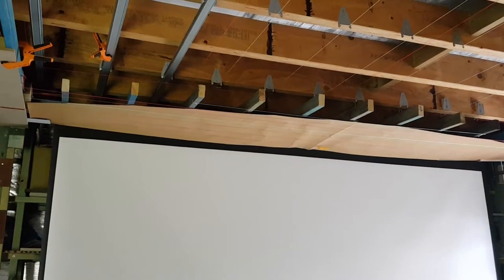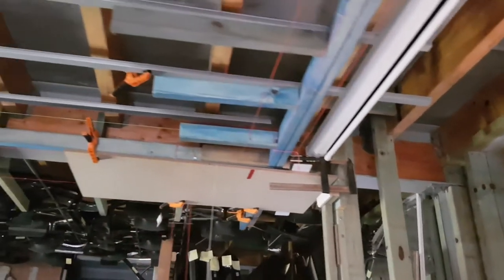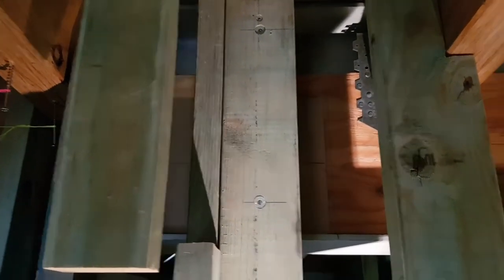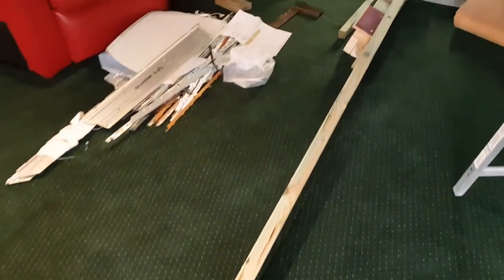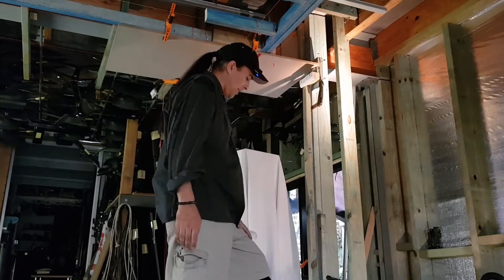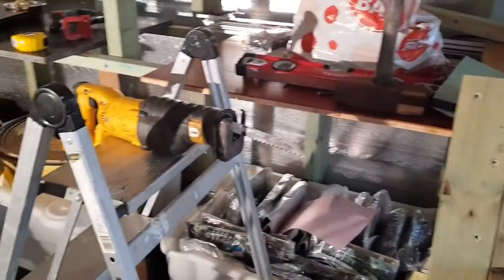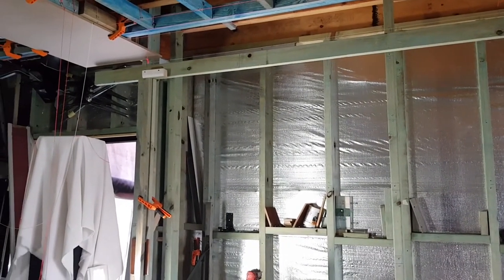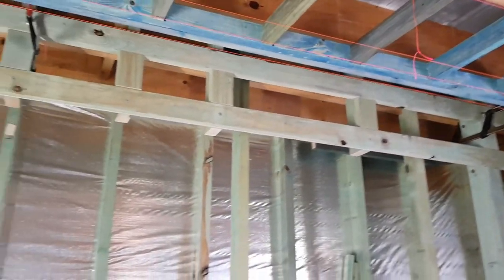'Ant's Super Cinema!' part.5 'Front cinema framing'. Home Theater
Hi all.  In this part of Ant's Super Cinema I'll be starting the front framing of my cinema.  I'm having 3 projector screens and the front framing needs to accommodate 2 of them.